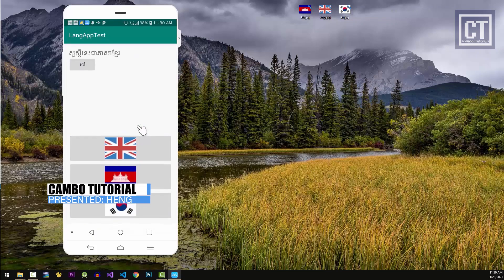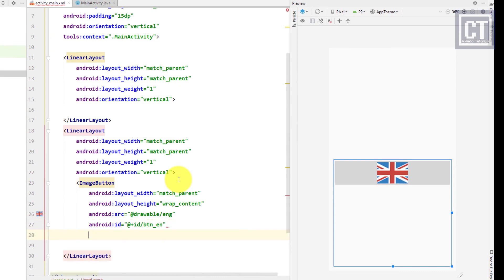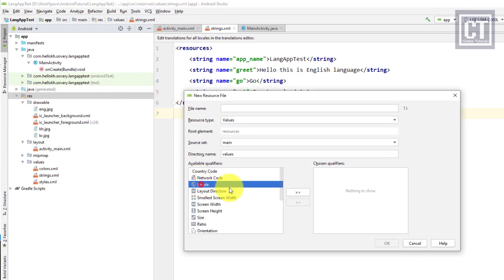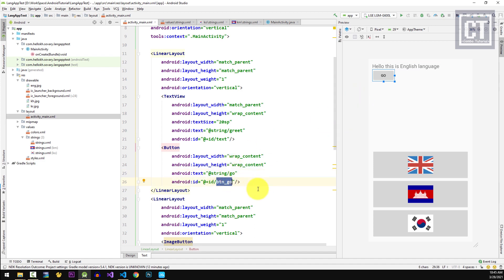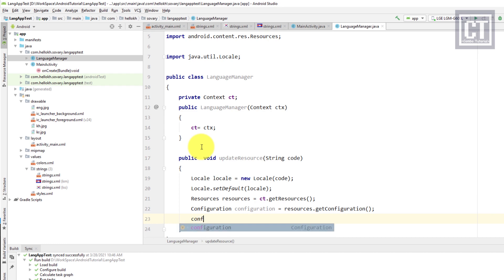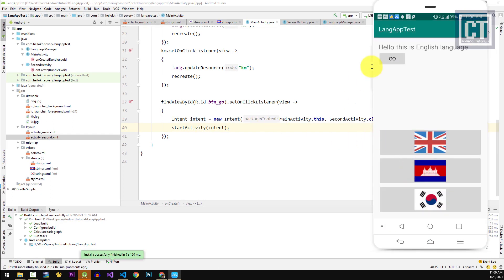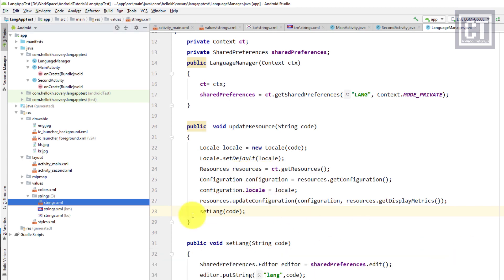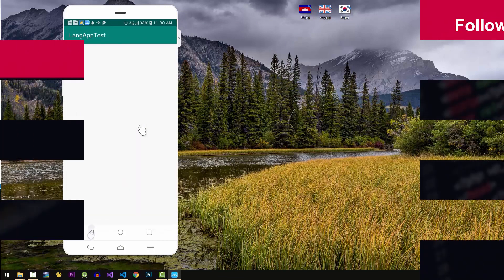How to Implement Android Change Languages | Support Multiple Language at Runtime 2021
Today talk about how to create android app support multiple language programmatically. We can make simply app with localization string resource to support any languages inside our app, so that users will have their choice to select his/her desire language.